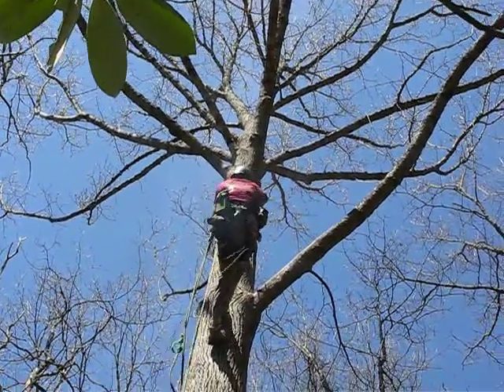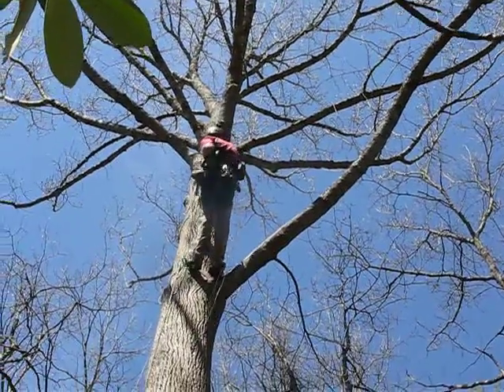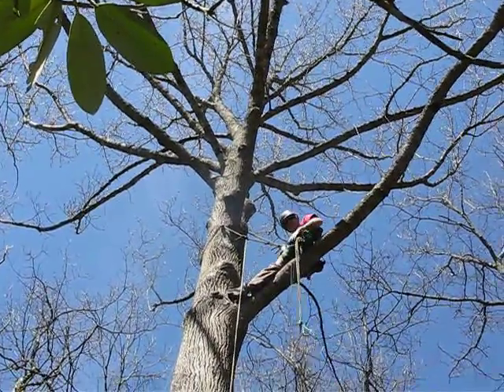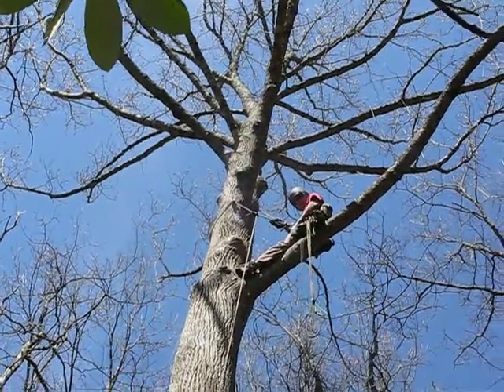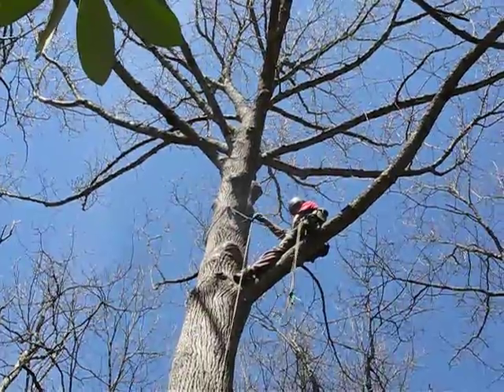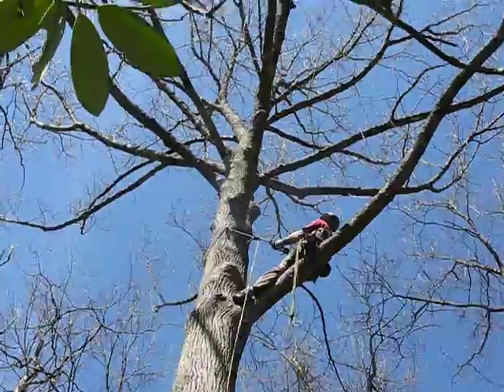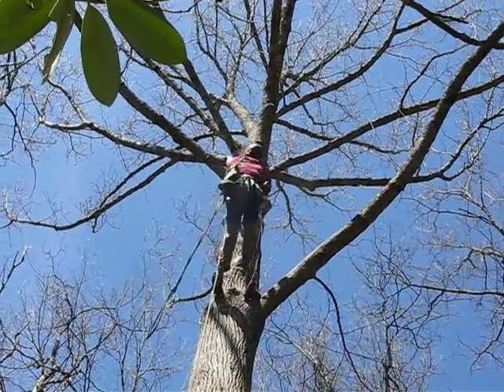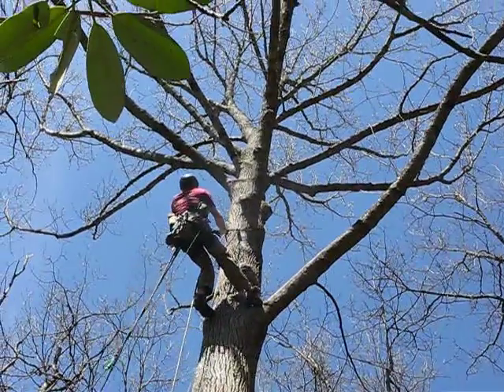Blue Ridge Tree Climbing III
"This is where the fun starts," says tree climbing instructor Bob Wray.  3/31/10